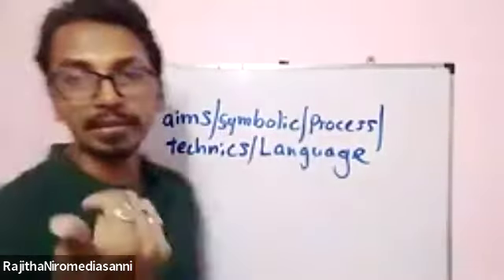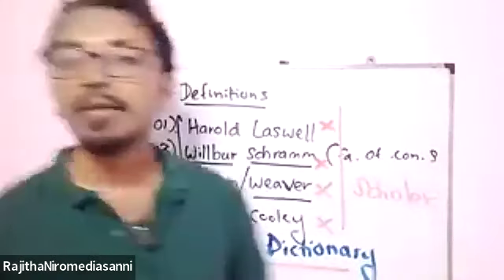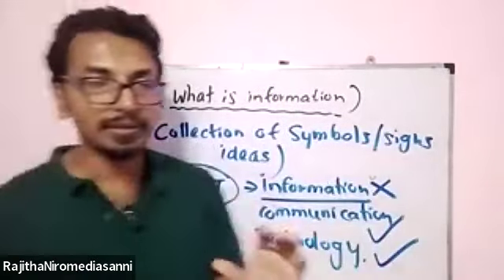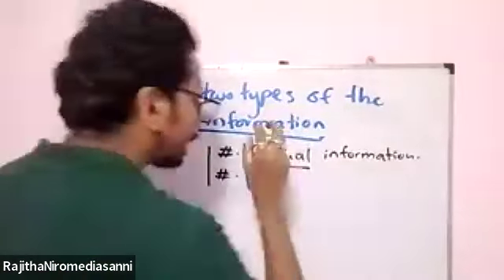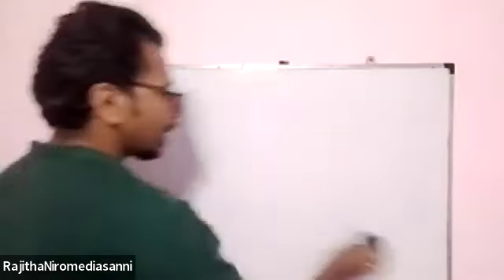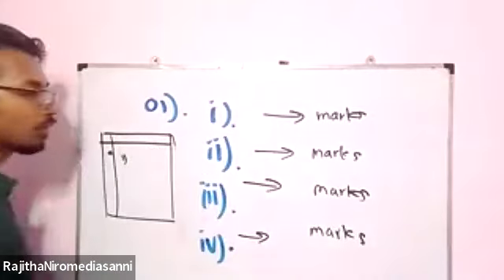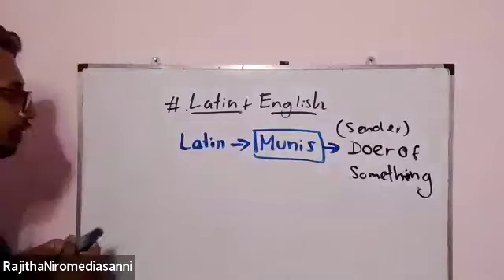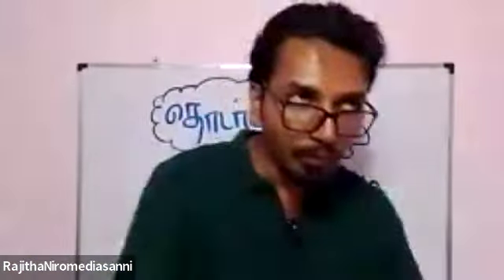2028 - 2nd lesson - Foundation / terms f communication ( English medium )